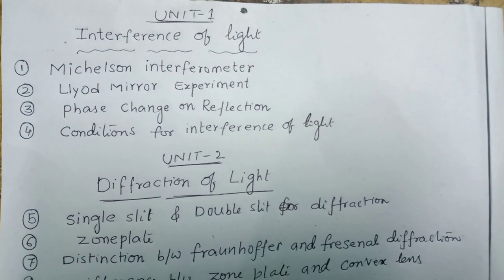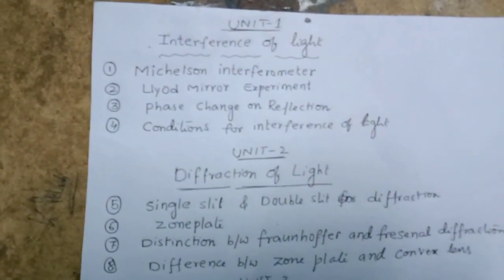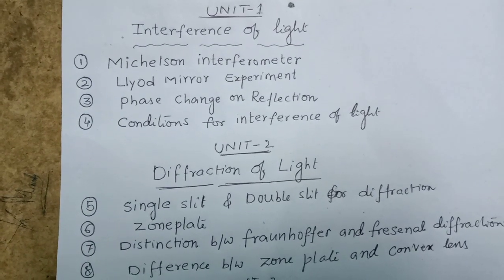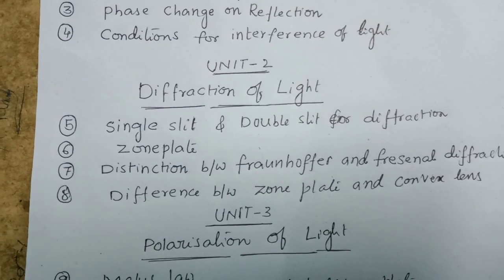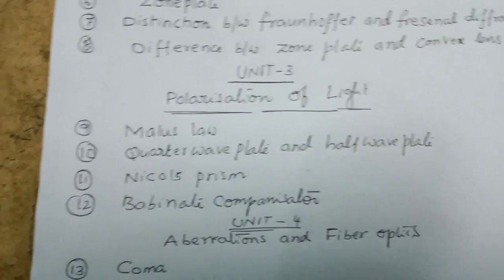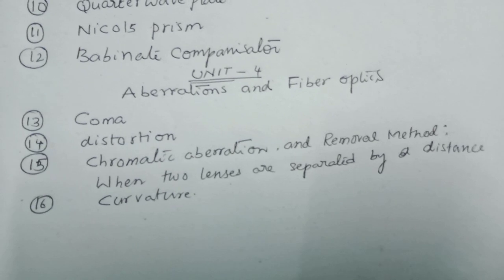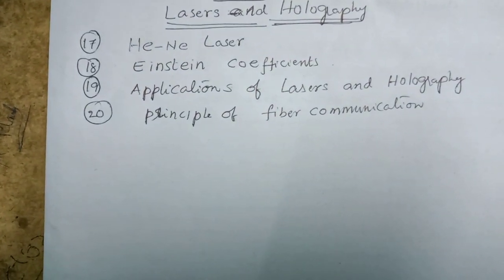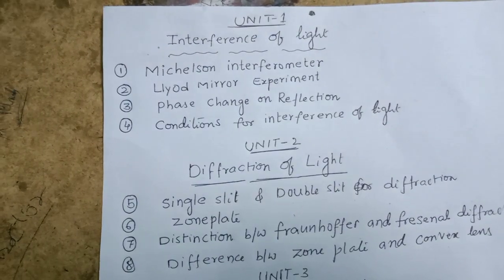RAYALASEEMA UNIVERSITY KURNOOL Physics important questions for B.Sc 2 Semester Examination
follow this important questions and get good marks All the best